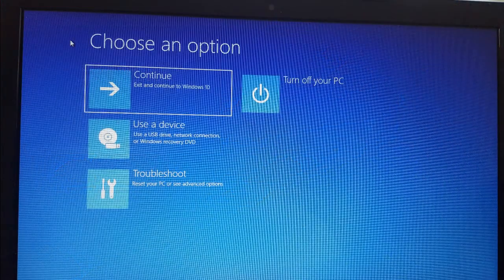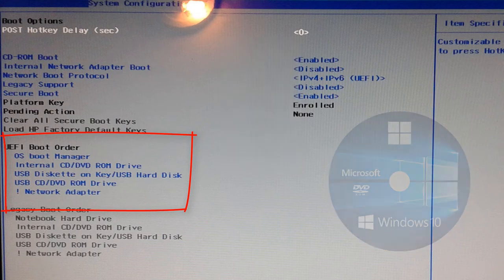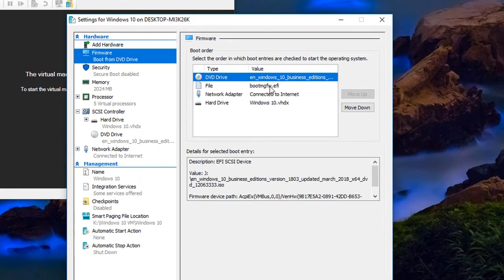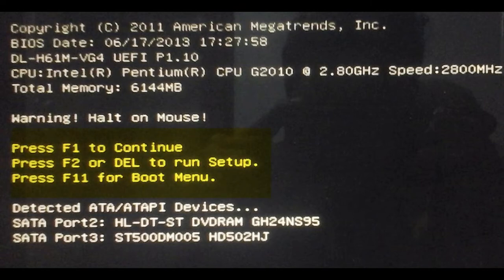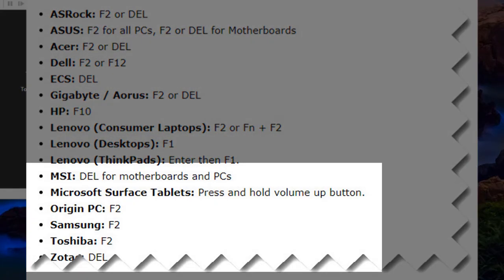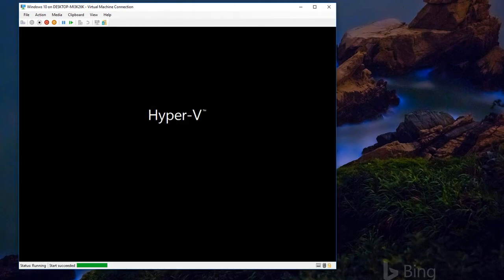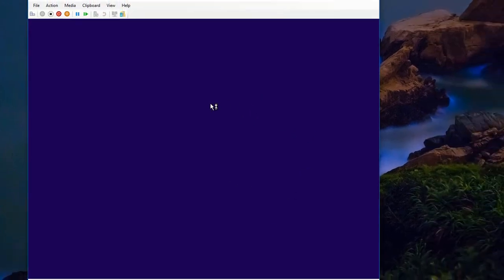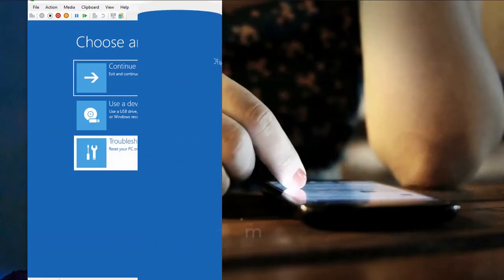Windows 10/11 boot failure: How to Boot to Windows Recovery Environment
Learn the steps to using Windows Recovery, how to boot a PC/laptop using a DVD or flash drive.    Learn how to change the boot order.   How to enter the BIOS of your PC to control what boots the device giving you control and allowing a recovery CD or flash drive to help you.